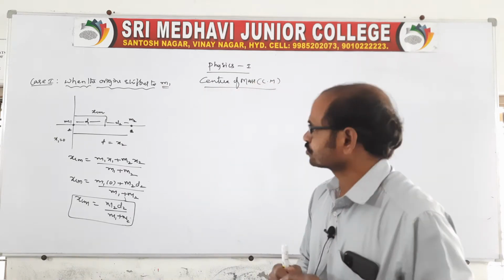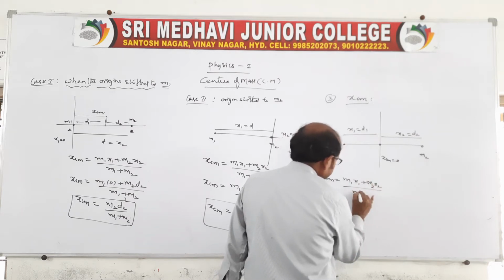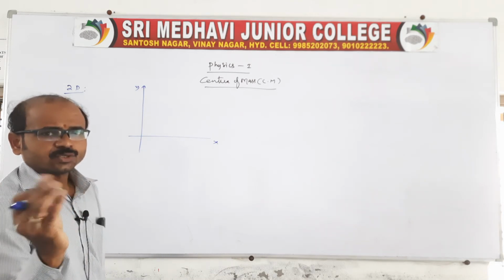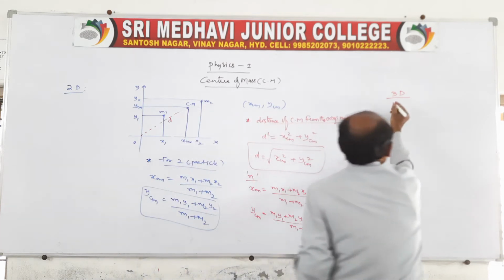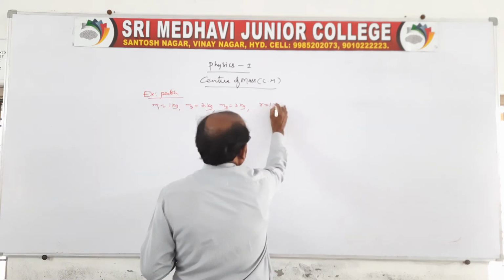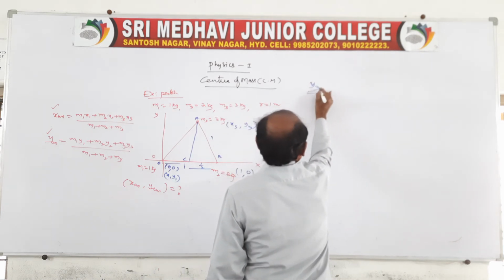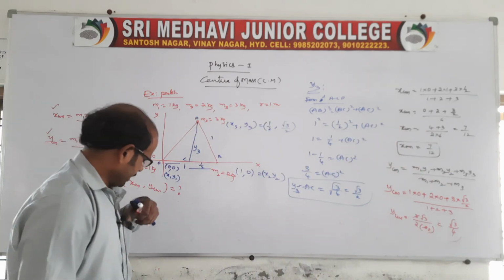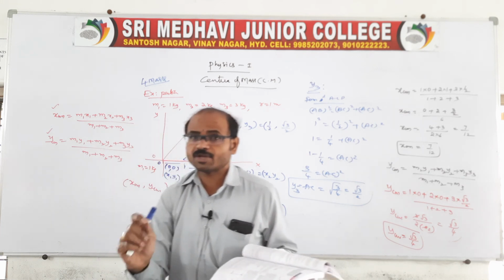(11 DEC 2020) WHEN THE ORIGIN SHIFTED TO M1